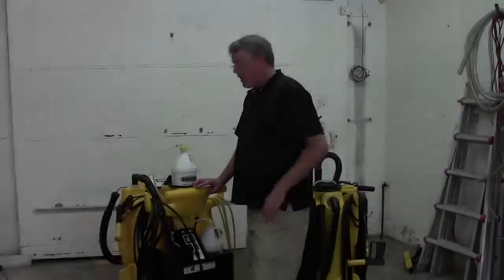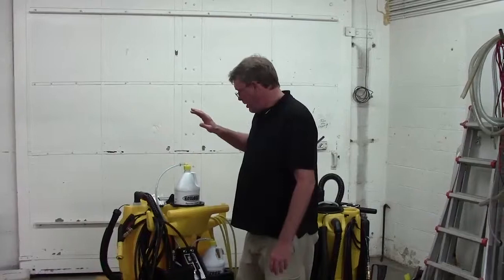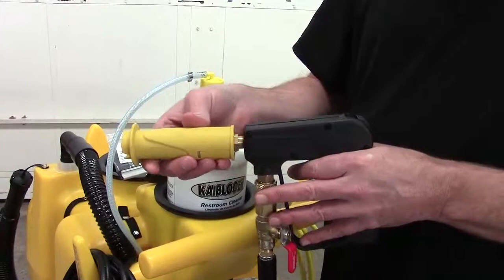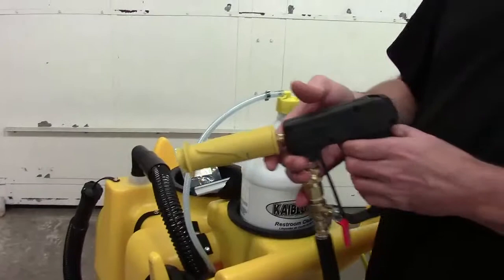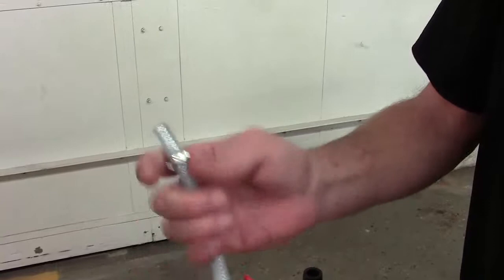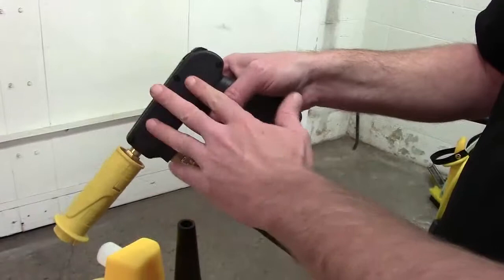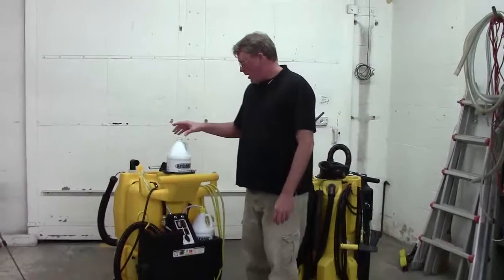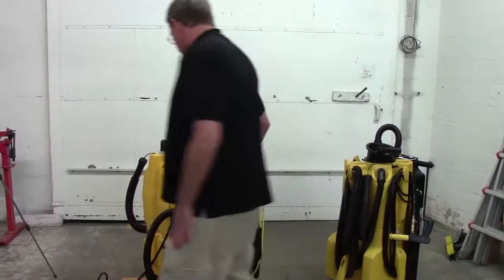Troubleshooting the Chemical Injection System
In this video Greg Fall walks through the process of troubleshooting the chemical injection system on a Kaivac No-Touch Cleaning system.